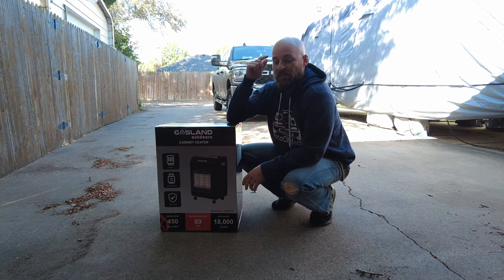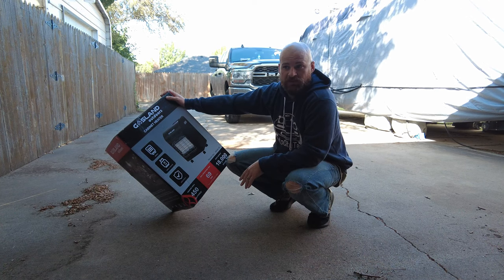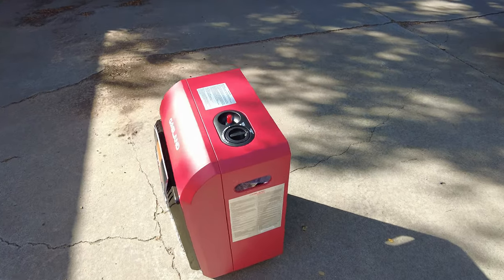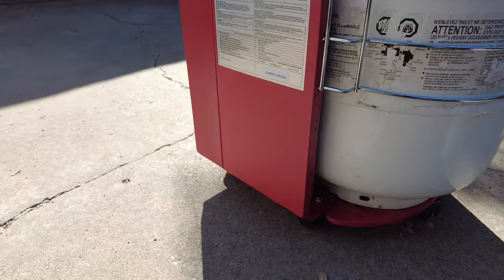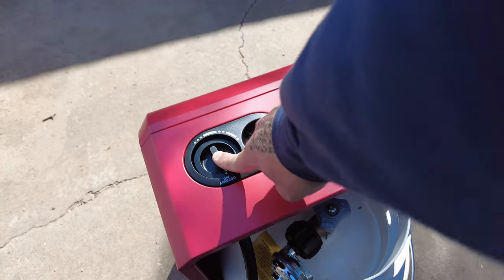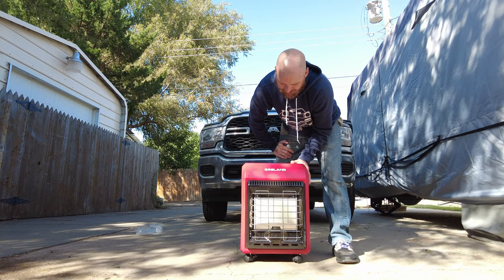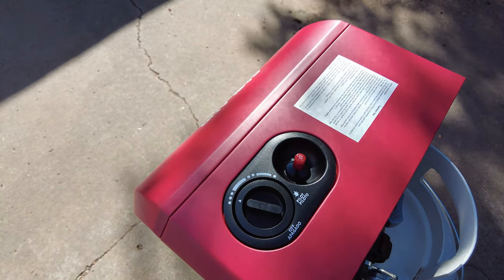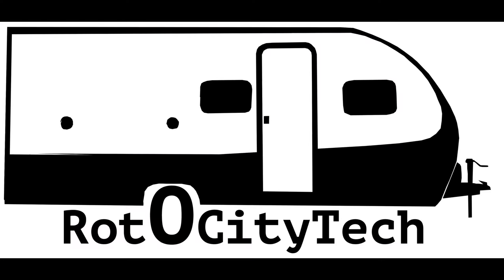Gasland Outdoors Portable Heater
On those chilly fall evenings use this to still enjoy the great outdoors while you still can!

for all other kinds of camper equipment.